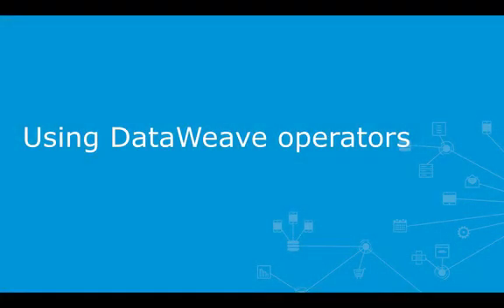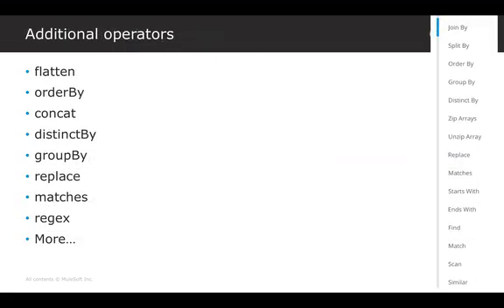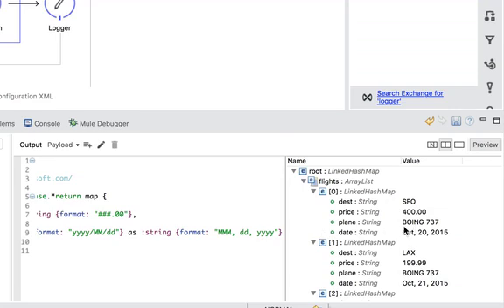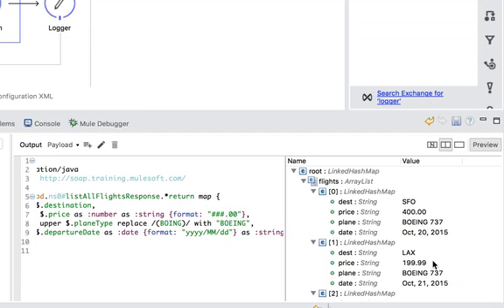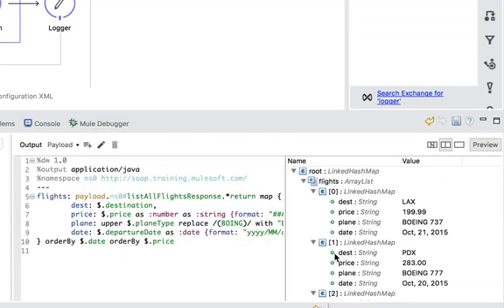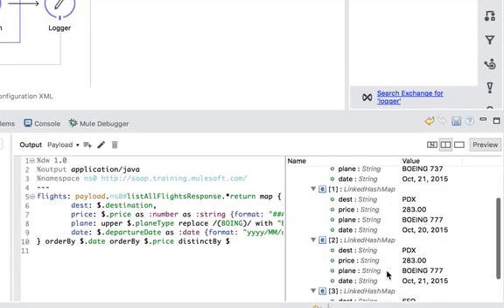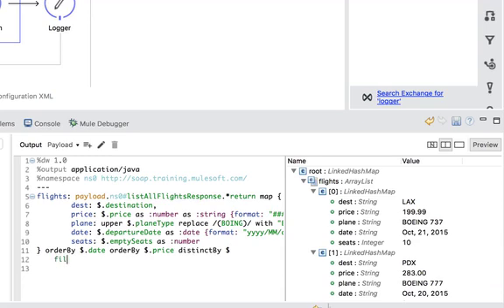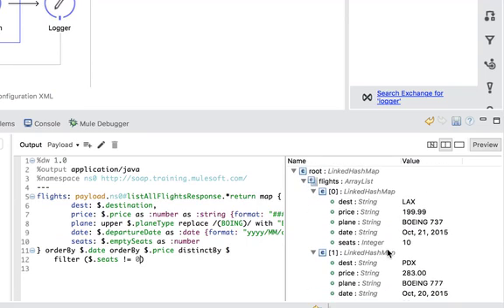MuleSoft76 U Development Fundamentals Aug 17 Oct 12